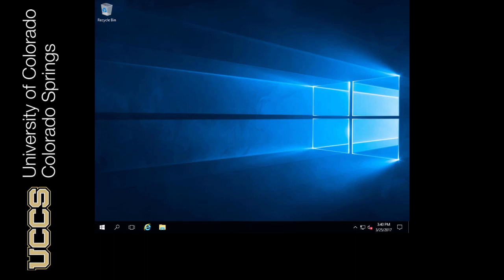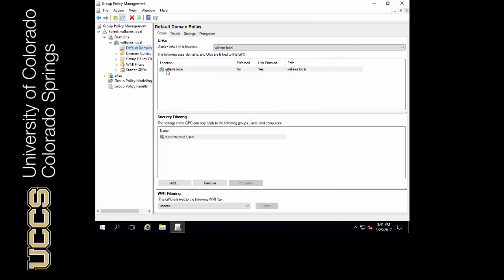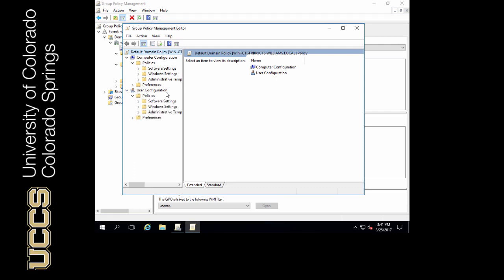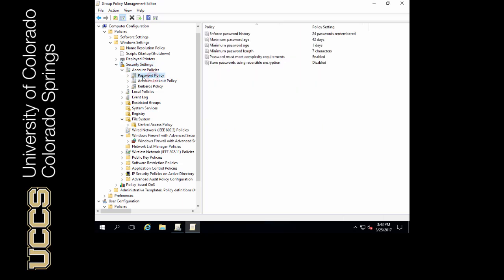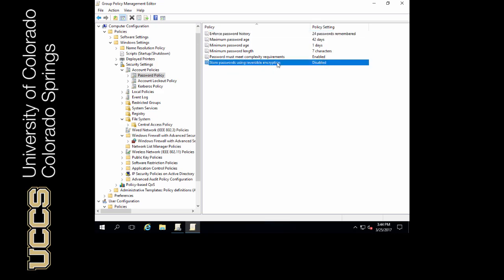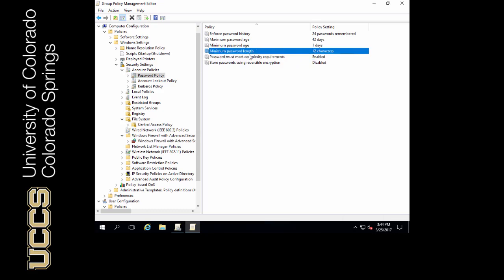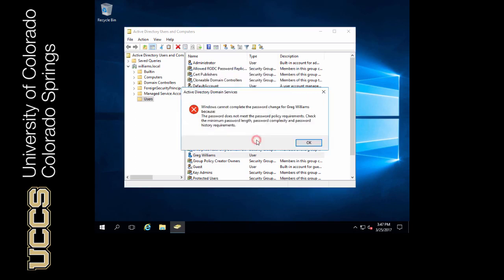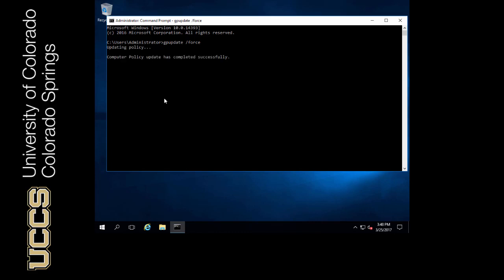05- Group Policy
Welcome to today's insightful lesson where we dive deep into the world of Group Policy within a Windows domain. 🖥️💼 Group policy empowers us to fine-tune the behavior of both users and computers, offering an astonishing array of configurations – close to 1,000 distinct ways, to be precise! 🔧✨

Join us as we unravel the intricacies of Group Policy and learn how to wield its power effectively. From controlling login procedures to managing user access to specific computers, the possibilities are limitless. 💡🔒

In this episode of TechTalks, we'll cover:
🔹 An introduction to Group Policy and its role in a Windows domain environment.
🔹 Navigating through the multitude of configurations, showcasing its incredible versatility.
🔹 Practical examples of how Group Policy can enhance security, streamline workflows, and elevate user experiences.

If you're curious about optimizing your Windows domain management and ensuring seamless user-computer interactions, you won't want to miss this! 🚀🔗